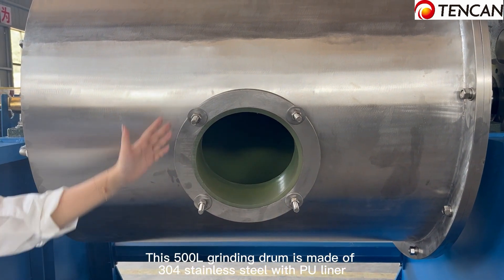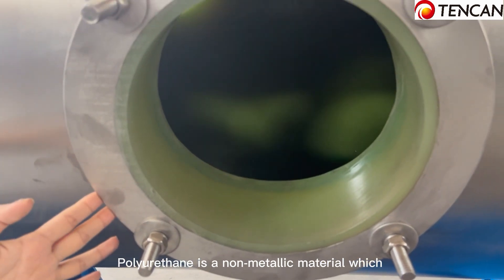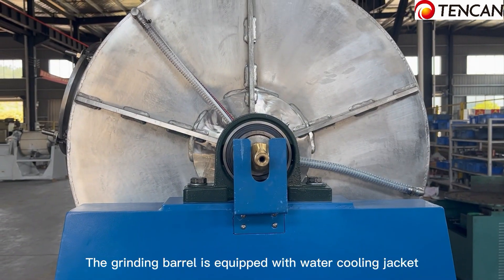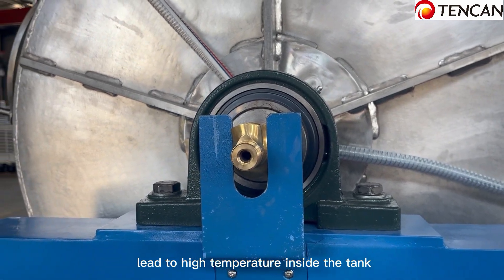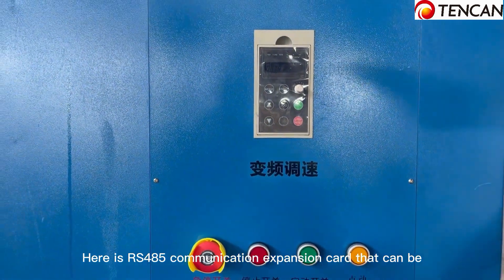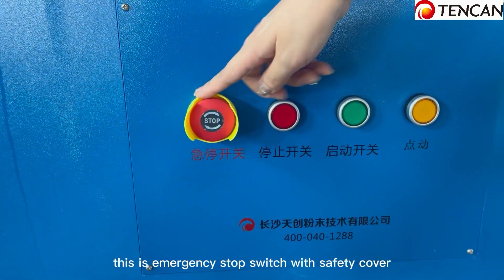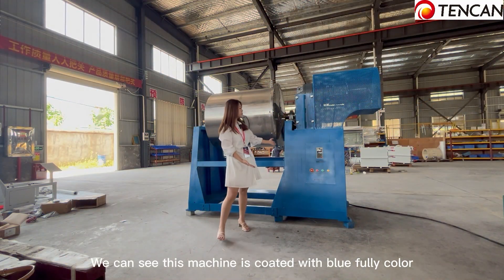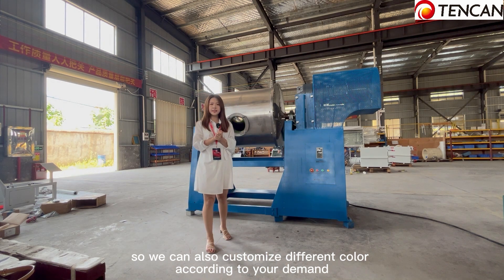500L Rolling Ball Mill 304SS Polyurethane Liner With Water Cooling Jacket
We can provid 500L Rolling Ball Mill , 304SS Rolling Ball Mill , Polyurethane Liner Rolling Ball Mill and so on.
Changsha Tianchuang Powder Technology Co., Ltd. ,  quality 500L Rolling Ball Mill 304SS Polyurethane Liner With Water Cooling Jacket manufacturer from China.